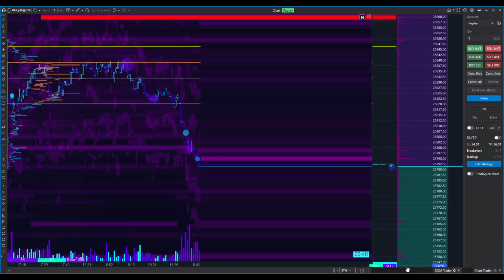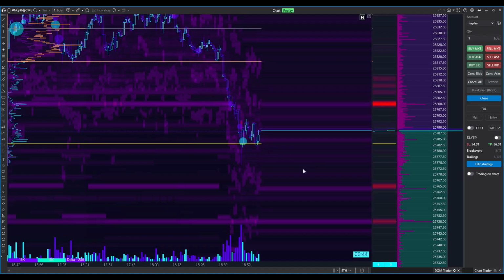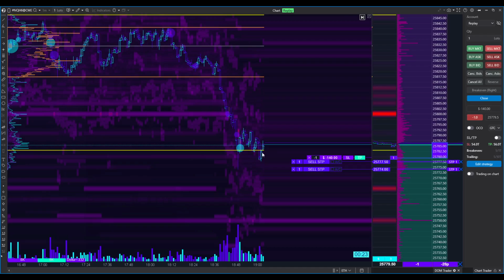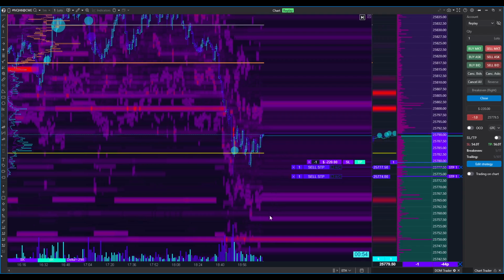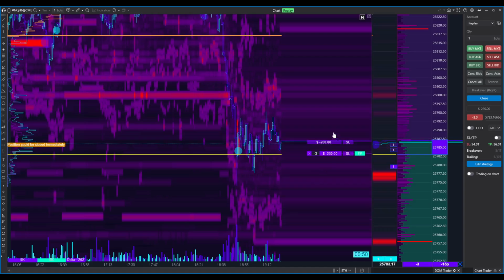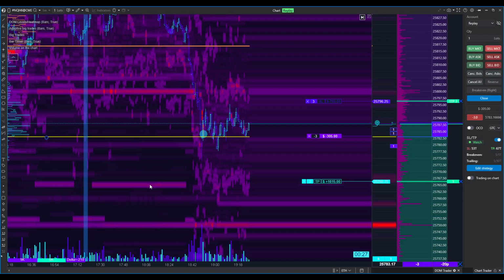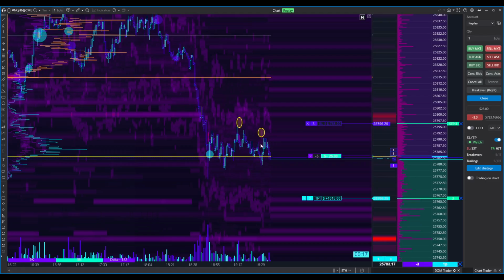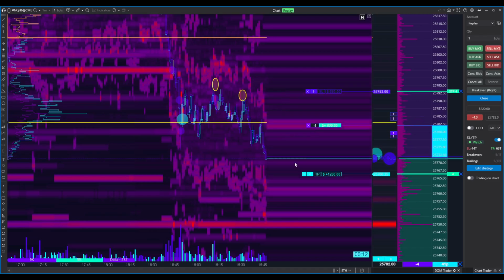ORDERFLOW AND AUCTION MARKET THEORY COURSE USING A HEATMAP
in this video i describe how the auction happens in real time. at one point on january 7th. this transpired. i explain indepth detail on the bid ask spread for the volume delta, volume profile and full depth orderflow.

follow for more orderflow setups and strategies!